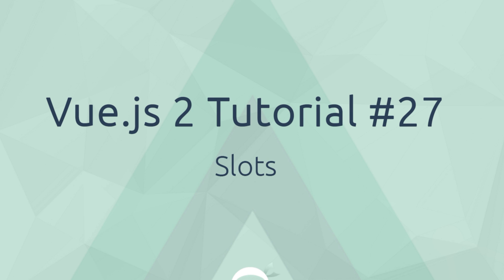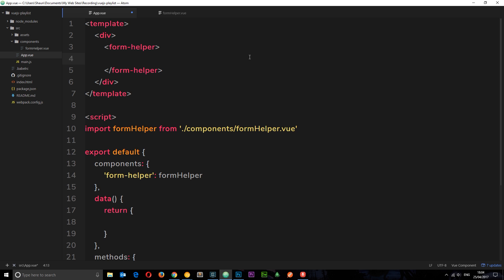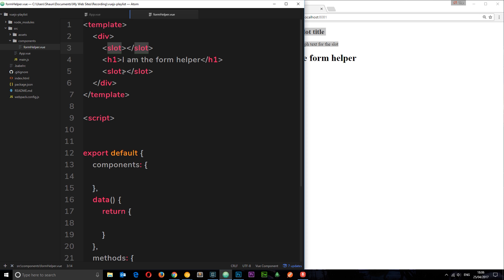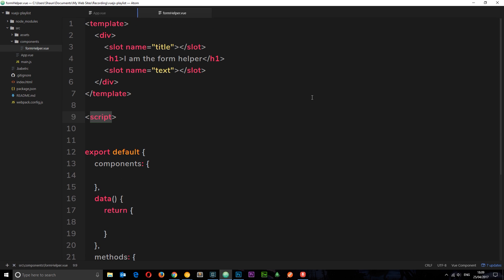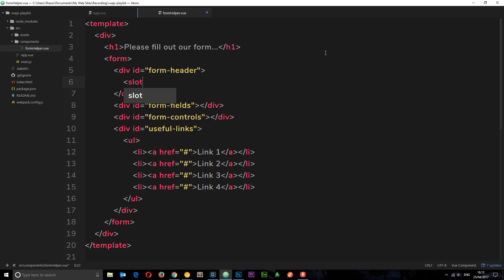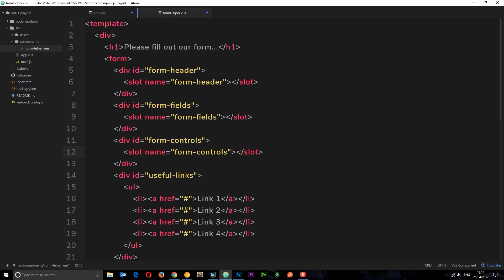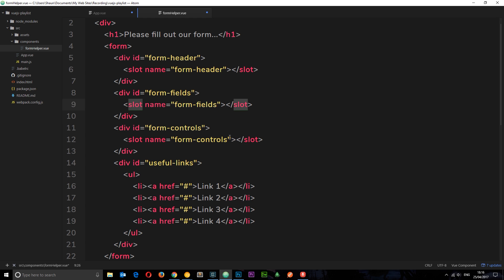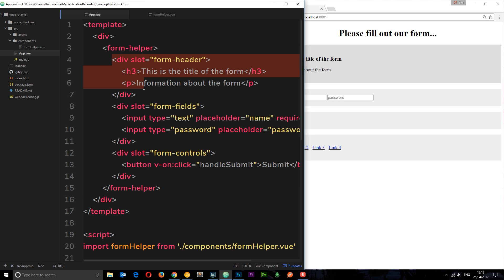Vue JS 2 Tutorial #27 - Slots